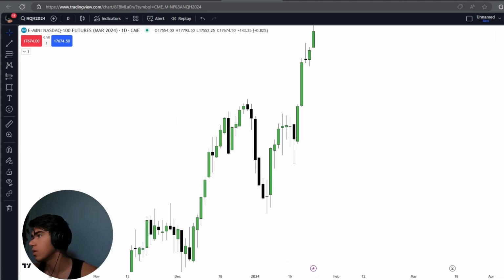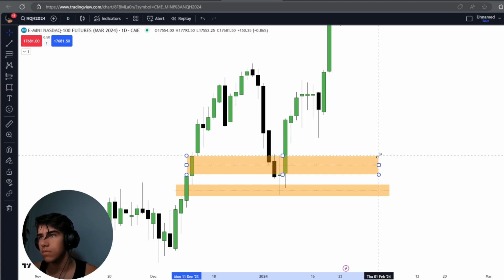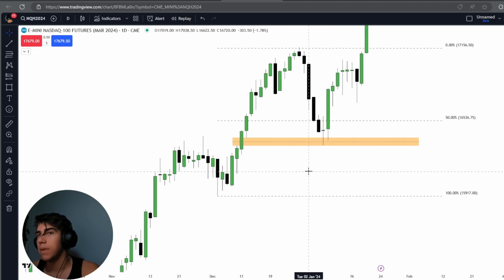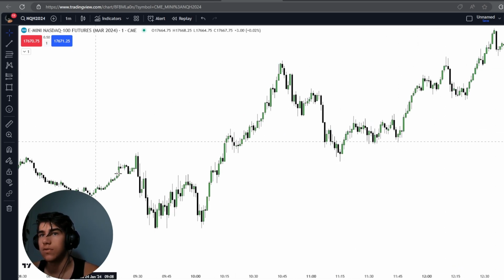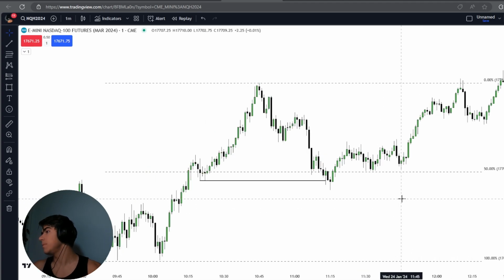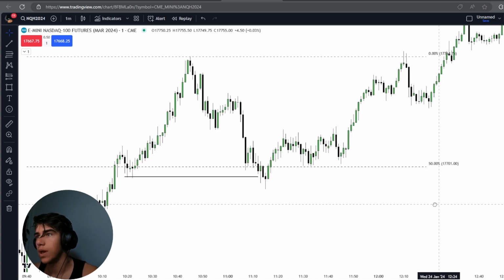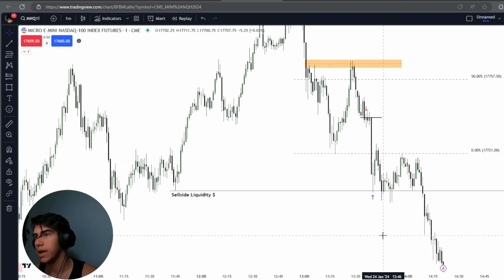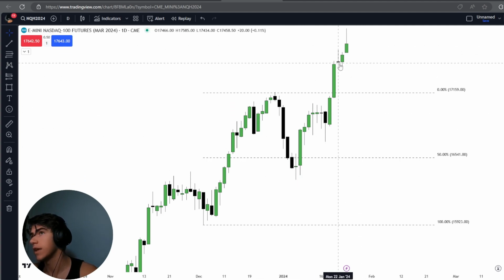Why YOUR Draw on Liquidity is Failing...Do this instead (DOL)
Hey team.

Quick video on why most people get their DOL wrong.
You see, so many traders fail to understand the importance of discount & premium. Hope you enjoyed